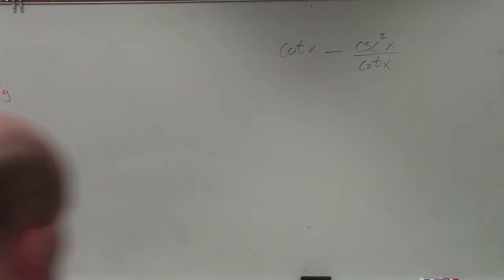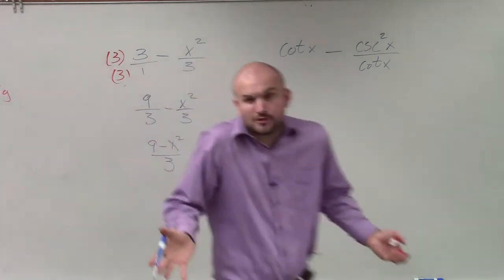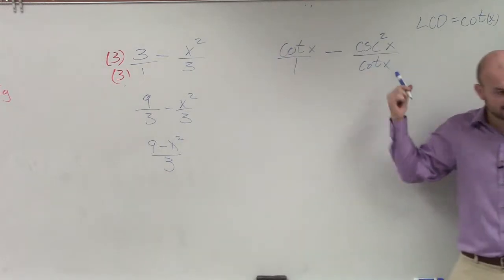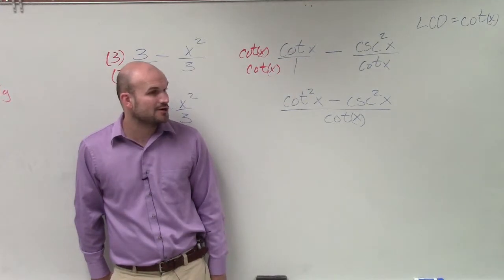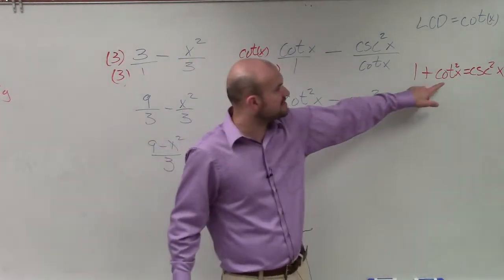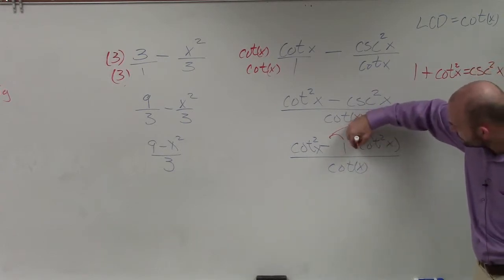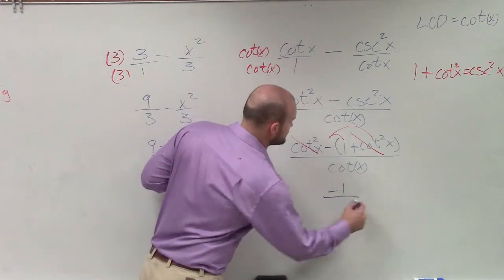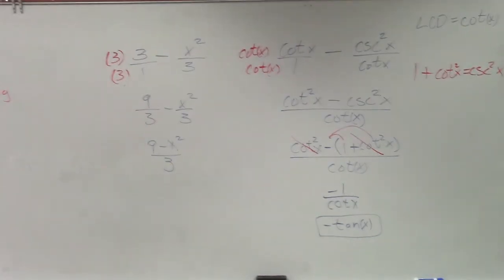Subtracting a rational trigonometric expression from another